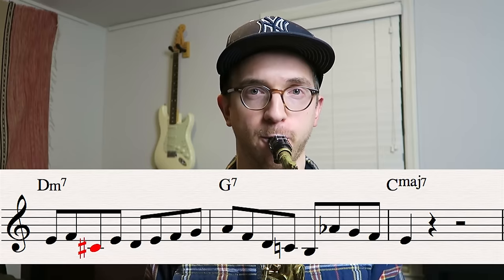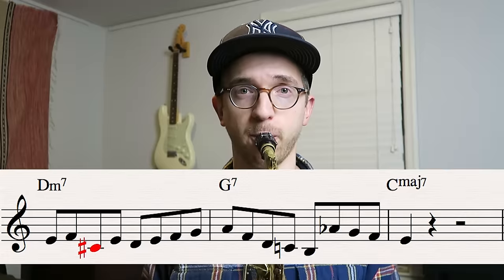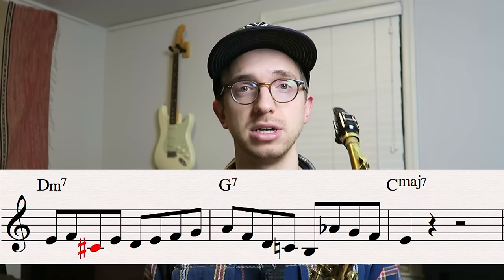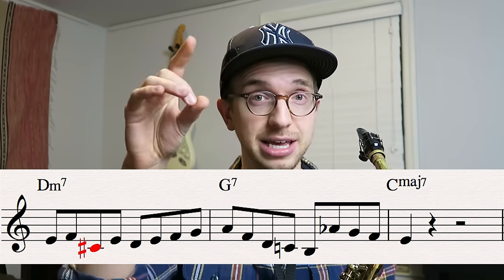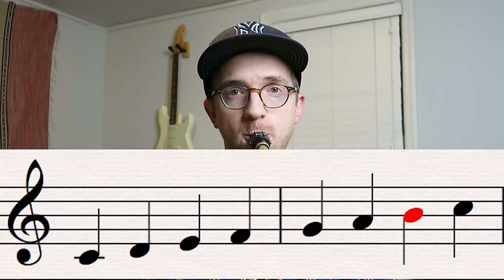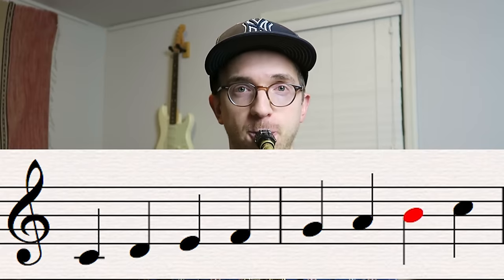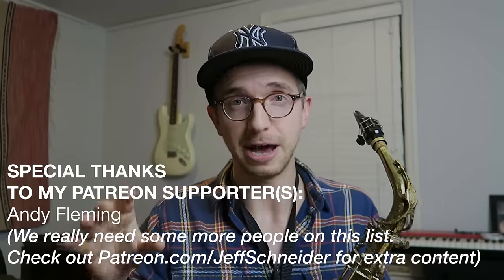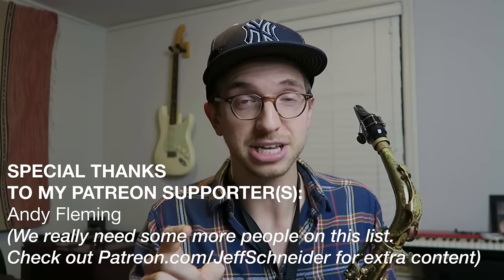Secret Note for Amazing Jazz Lines - What is it?!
Waves Plugins
Omnisphere 2
Native Instruments
Midi Controller

Most important gear of all:
Hair - Bb Texture by Bumble and Bumble